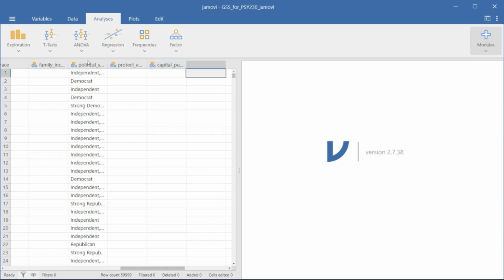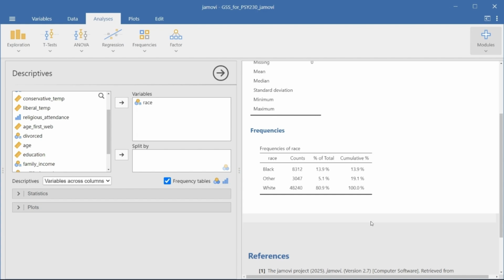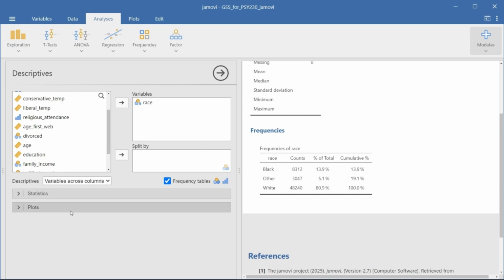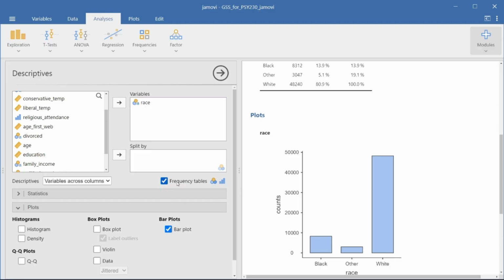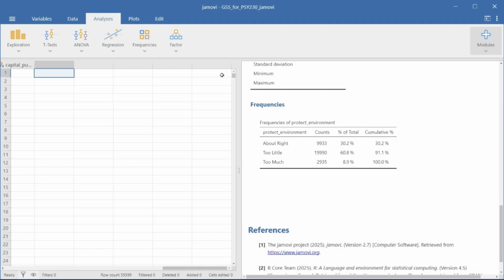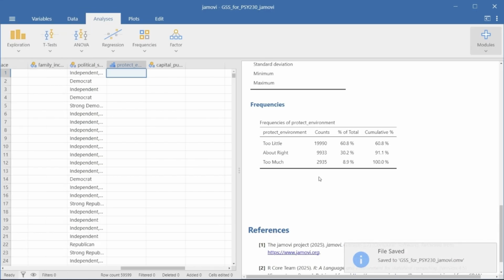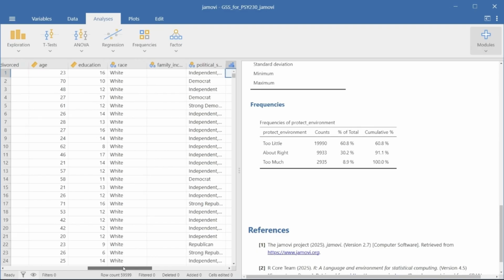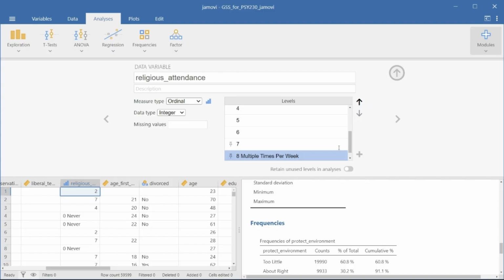Frequency Tables in jamovi